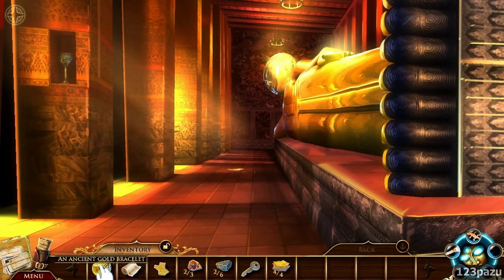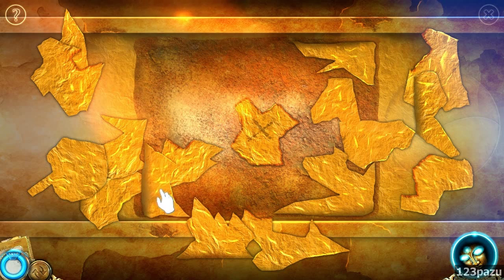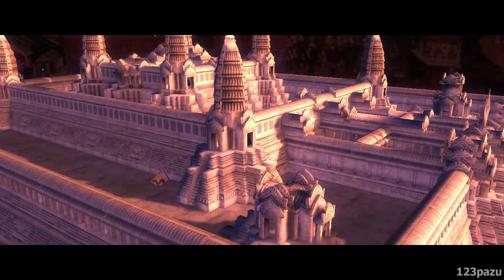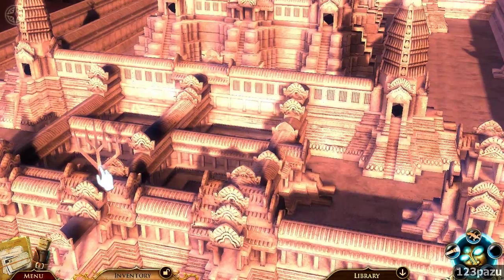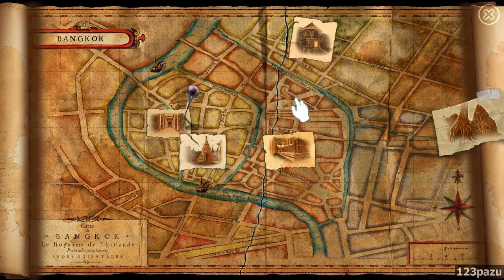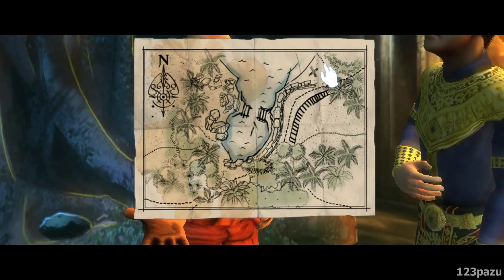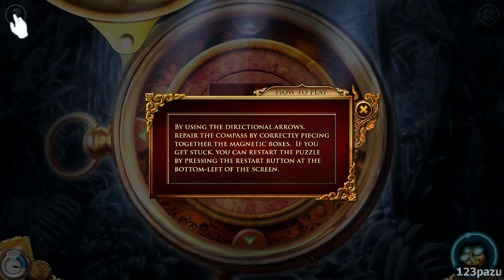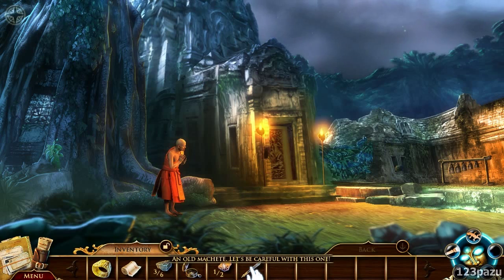Melissa K. And The Heart Of Gold PC - Part 6 Let's Play Walkthrough Commentary Gameplay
Melissa K and the Heart of Gold Walkthrough / Let's Play Melissa K and the Heart of Gold / PC iOS Steam Greenlight
Casual hidden object adventure game by SDP Games
Melissa K and the Heart of Gold Commentary Gameplay